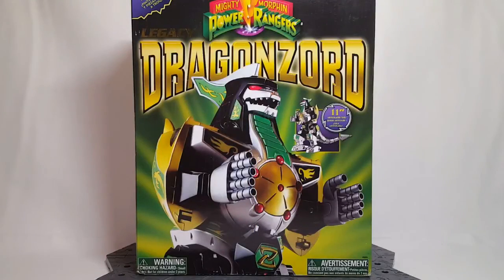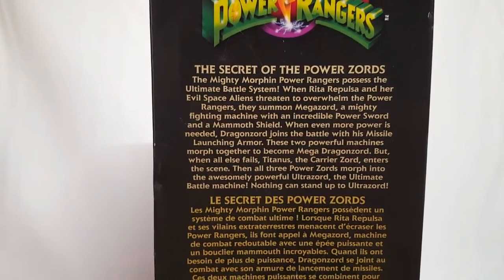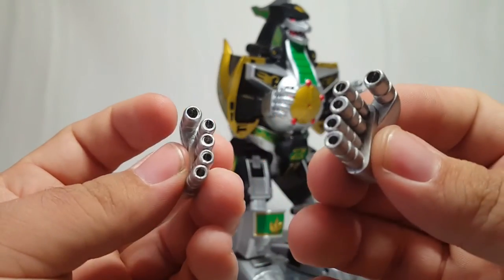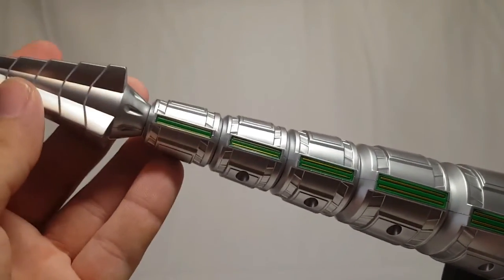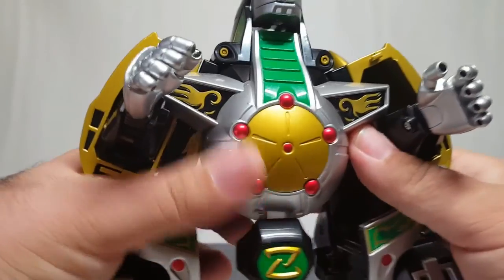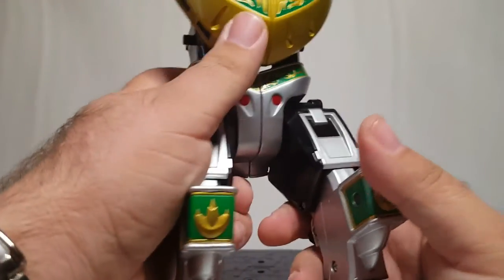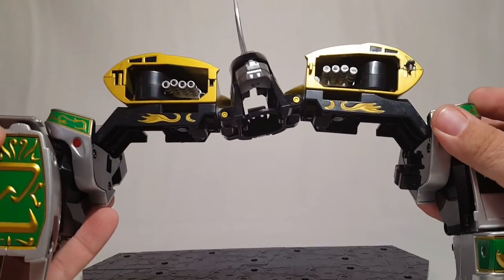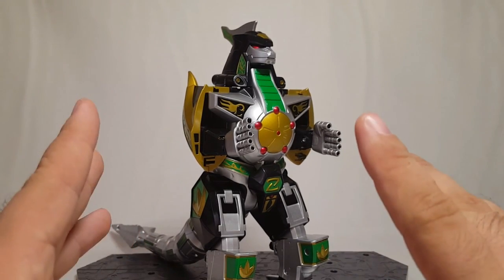SHOKY REVIEWS: Power Rangers LEGACY DRAGONZORD REVIEW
There are no words for how much I want this thing!